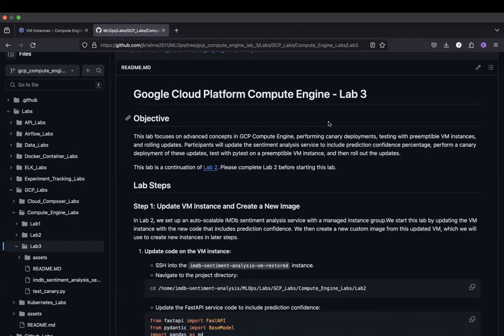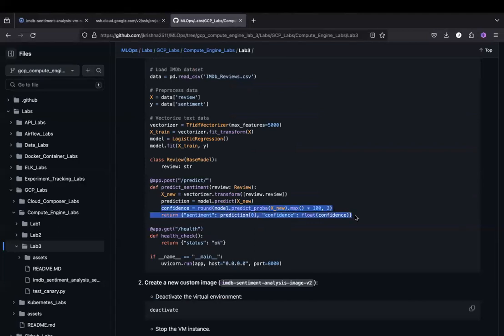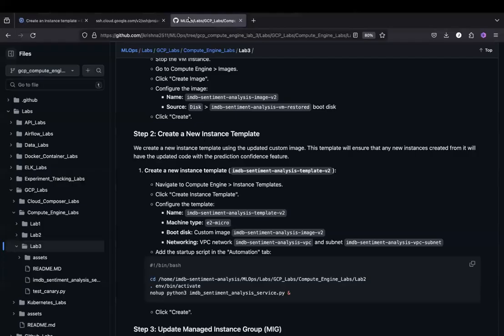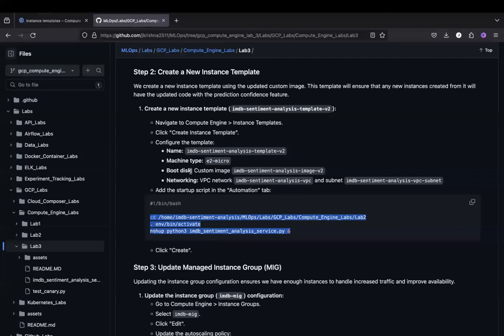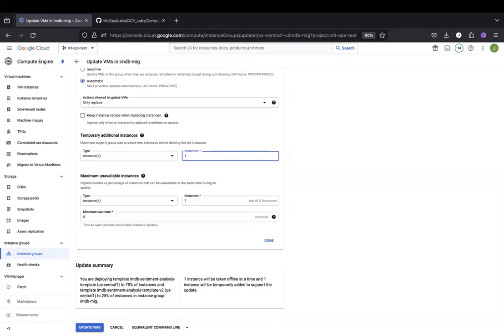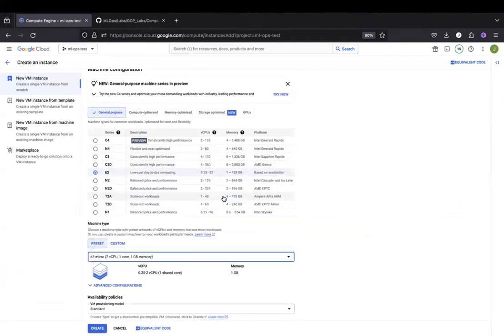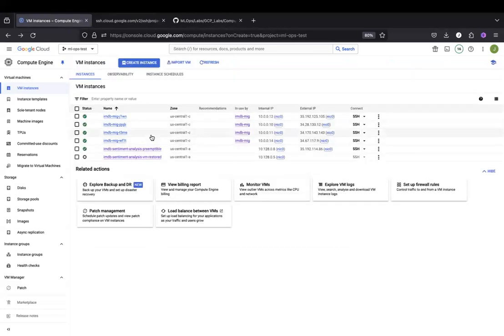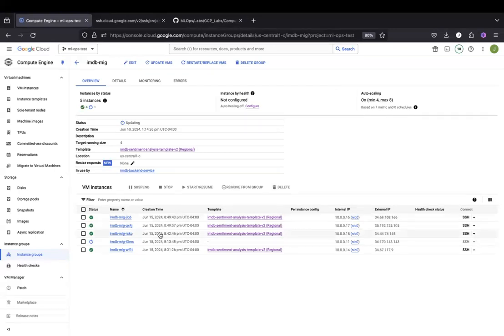Compute Engine - Advanced Lab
This lab focuses on advanced concepts in GCP Compute Engine, performing canary deployments, testing with preemptible VM instances, and rolling updates. Participants will update the sentiment analysis service to include prediction confidence percentage, perform a canary deployment of these updates, test with pytest on a preemptible VM instance, and then roll out the updates.

This lab is a continuation of Intermediate Lab. Please complete Lab 2 before starting this lab.

You can find the code for this tutorial on our GitHub Repo